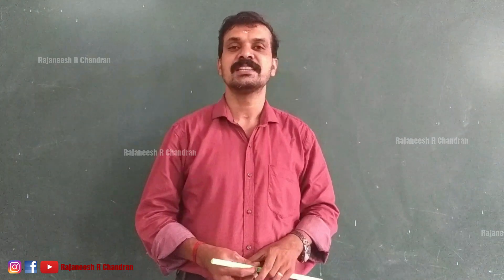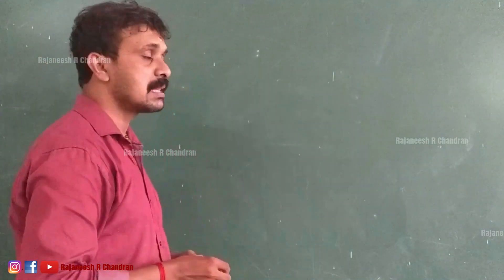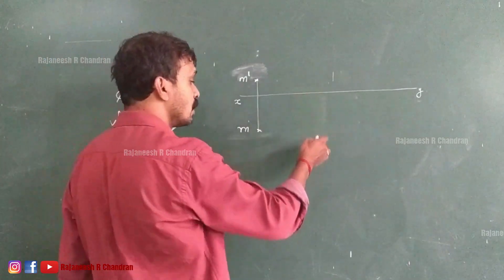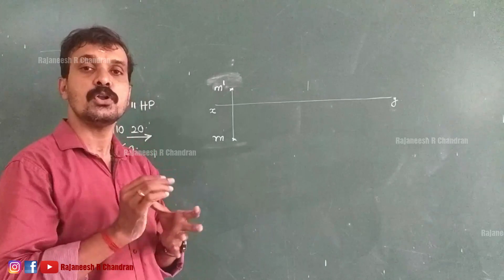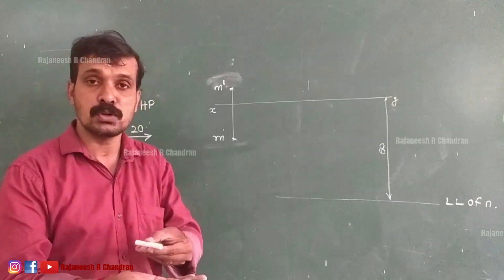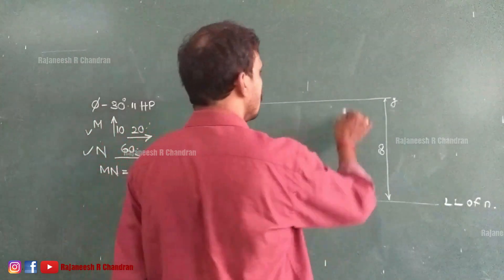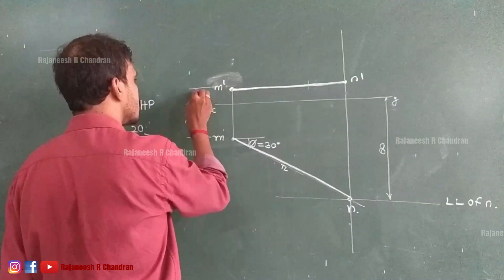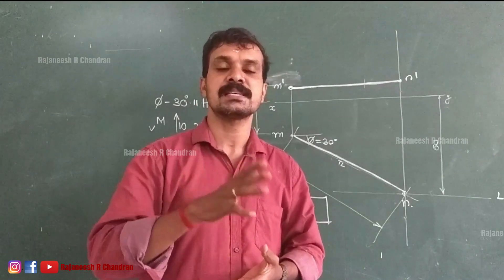#09 Lines Inclined to VP and Parallel with HP | Rajaneesh R Chandran | Engineering Graphics